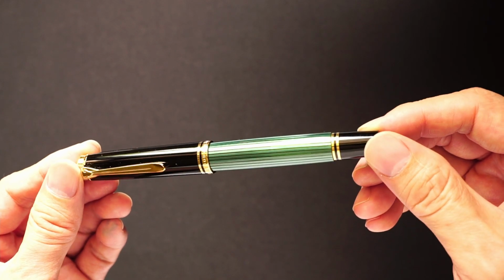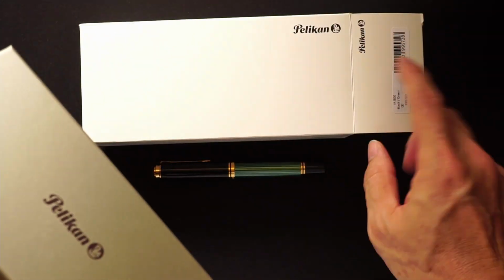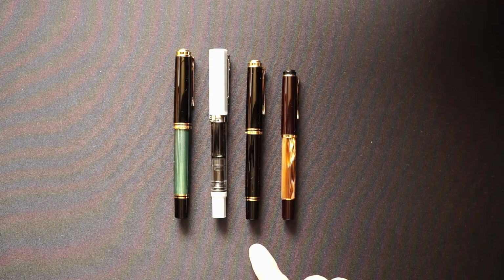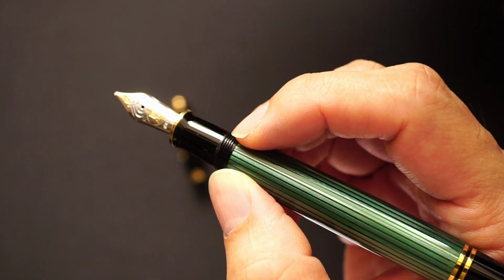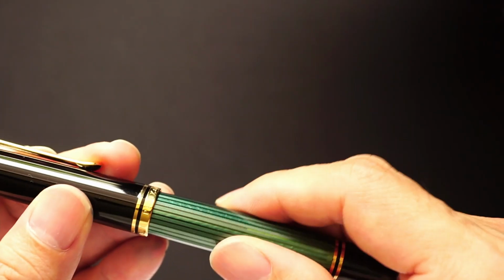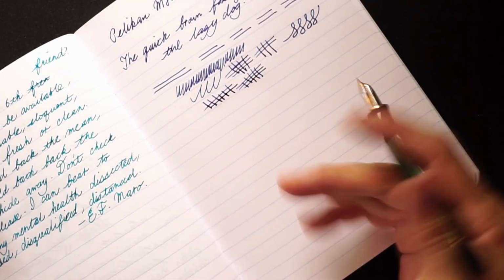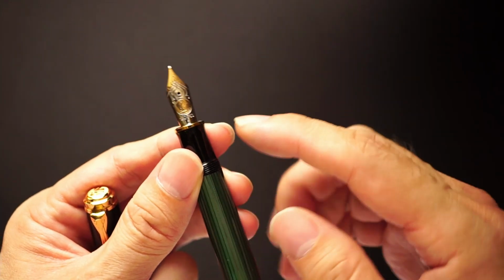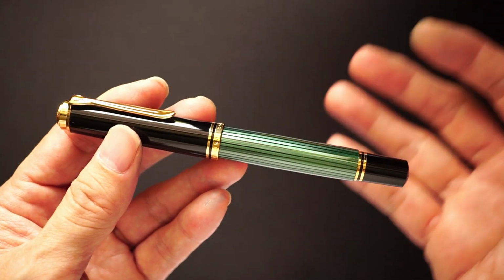Quick Look : Pelikan Souverän M800 Black-Green (Broad) Fountain Pen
The Pelikan M800 probably shows up in most people's top 1-3 fountain pen lists. I'm talking about purely utilitarian pens, pens that take a lot of use and not "fancy finish" or "arty" pens.

It has the following things going for it - good build quality especially the piston, easy maintenance, and pretty much ideal dimensions for the average hand. Downsides include the price (I would recommend getting this used) and also the nib performance. Don't get me wrong, the nibs aren't bad, just not exceptional at this price point.

Paper used was 90gsm Clairefontaine
Ink was Diamine Majestic Blue

00:00 Introduction
01:18 Packaging
03:14 Pen size comparisons
04:14 Body and observations
07:40 Writing Sample
09:35 Closing Thoughts